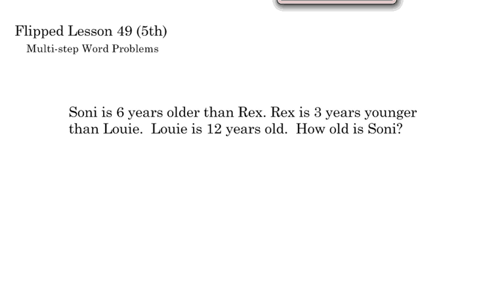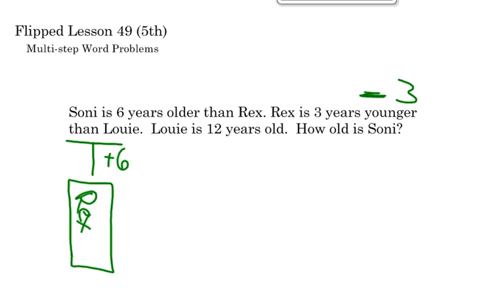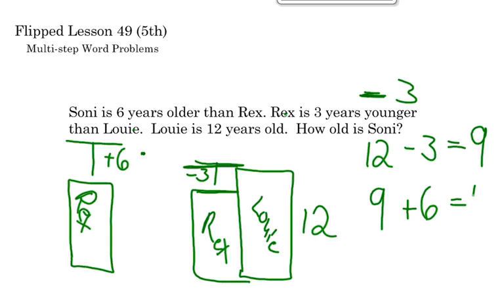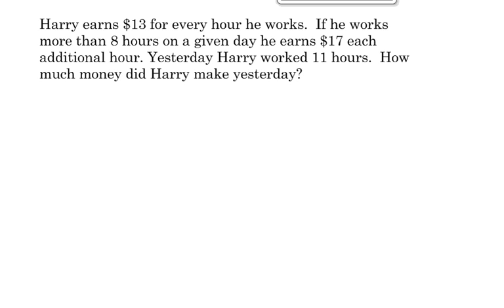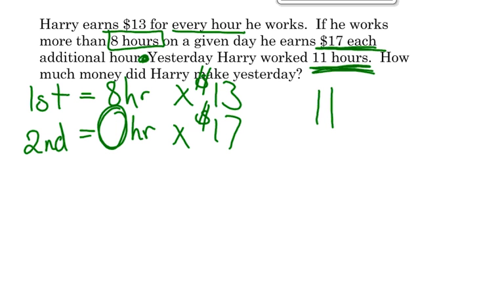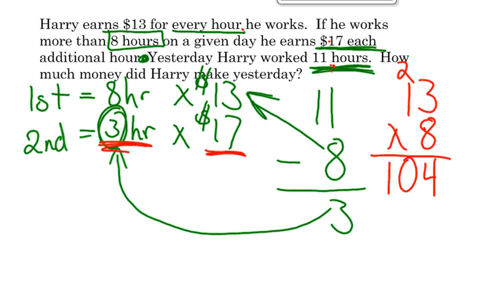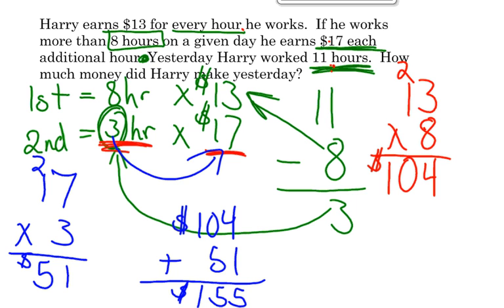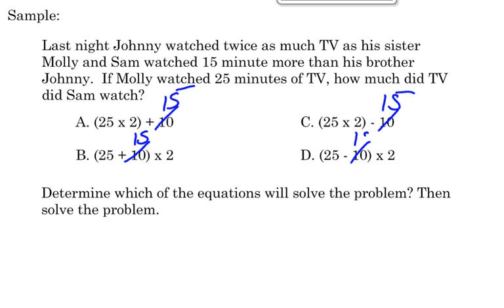TigerMath Lesson 49 5th